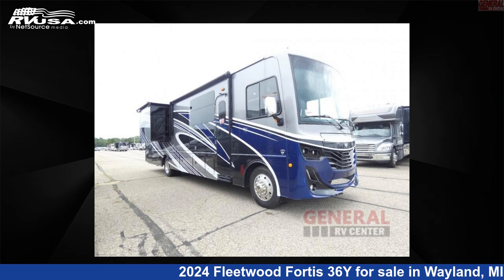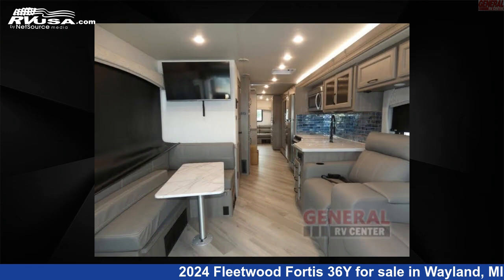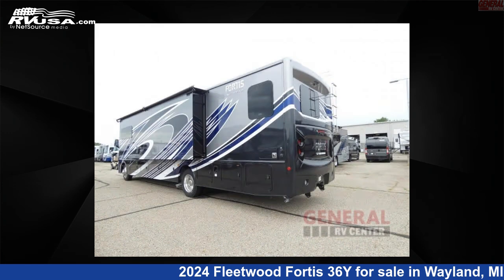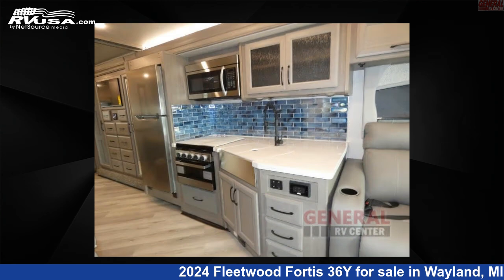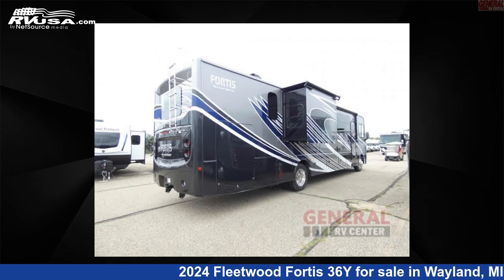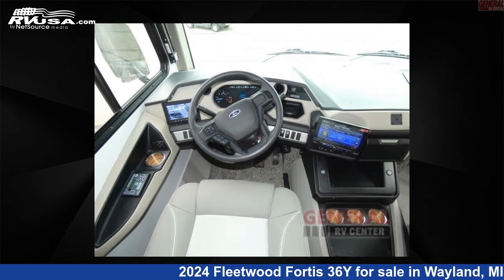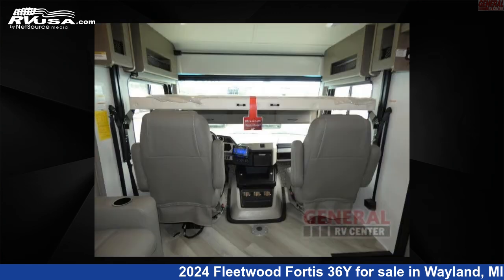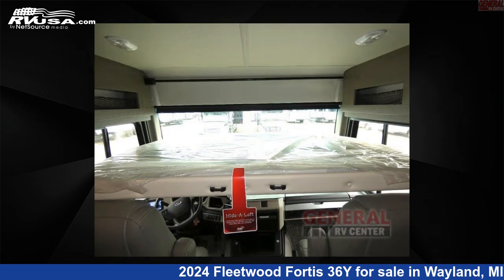Stunning 2024 Fleetwood Fortis 36Y Class A RV For Sale in Wayland, MI | RVUSA.com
This 2024 Fleetwood Fortis 36Y is a Class A RV. It is located in Wayland, MI 49348 and is offered for sale by General RV Center. This New Fleetwood Is 38' 0" in length and features sleeps 9, Slideout, and 100 gal fresh water capacity. The floorplan layout of this Class A features Bath and a Half, Bunk Over Cab, Bunkhouse, Outdoor Entertainment. This 2024 Fleetwood Fortis 36Y is built on a Ford F-53 chassis.